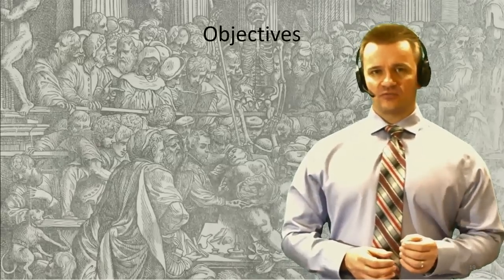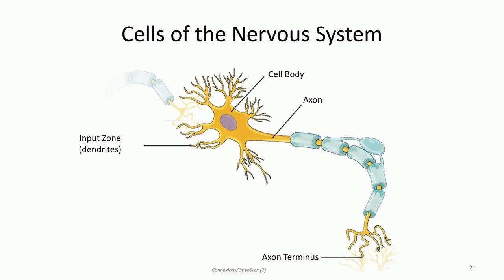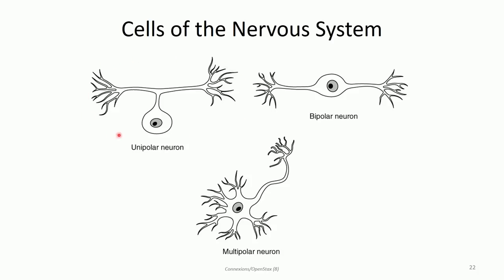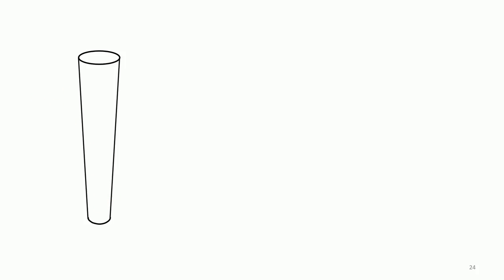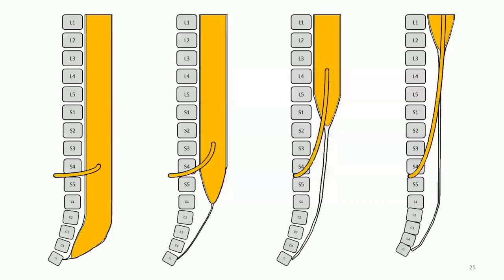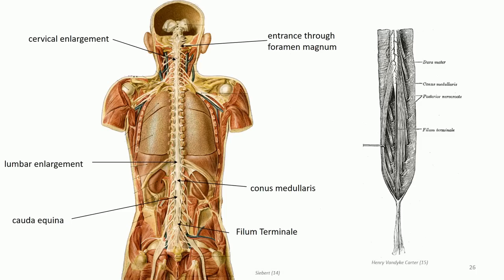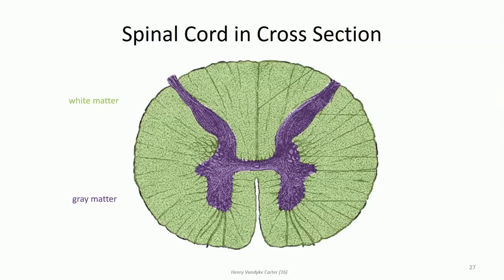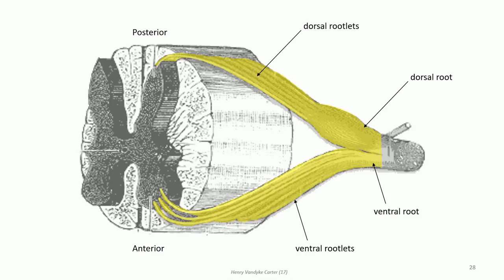ANA407 Class 04 2 Nerves and Spinal Cord